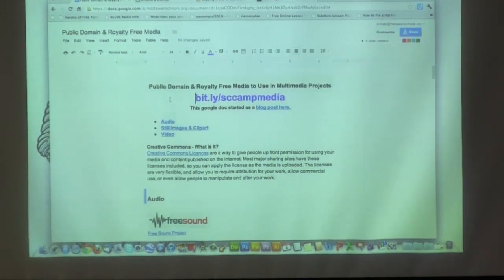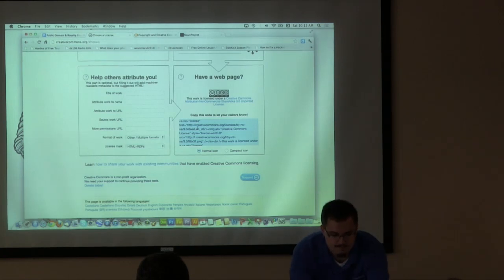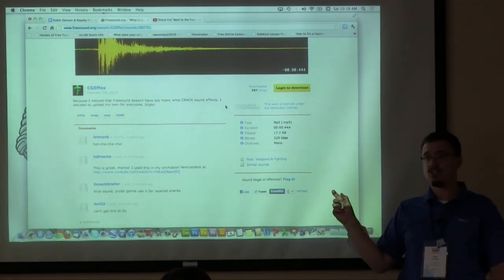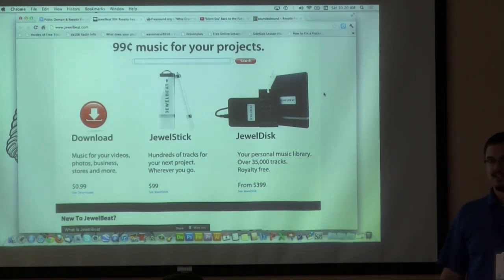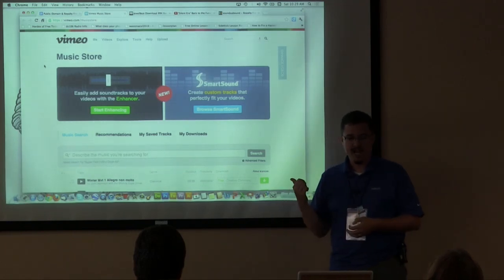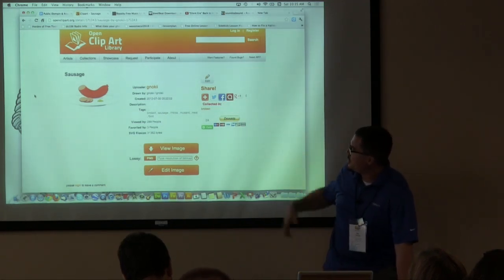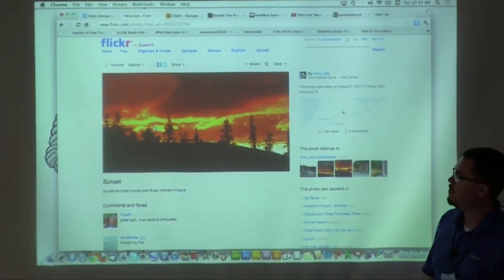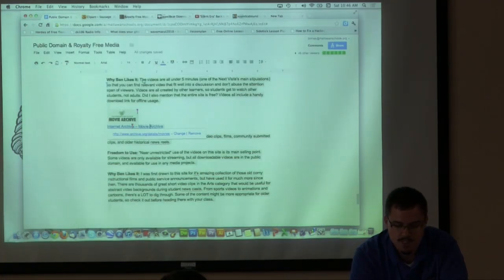Screencast Camp 2012: Is that really street legal? Copyright & fair use online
August 4th, 2012 3:30 PM Session

Shannon Sellars talks about using copyright & fair use materials online.